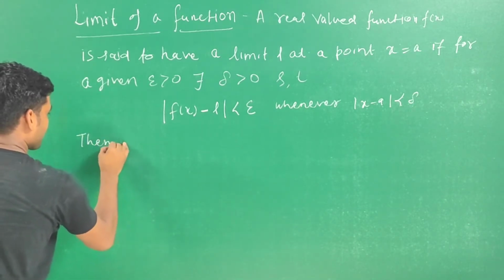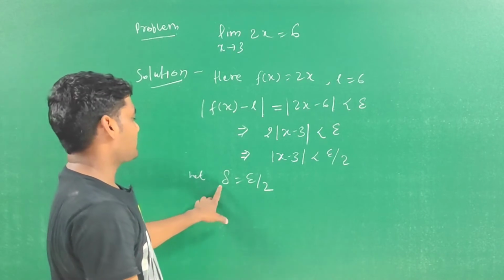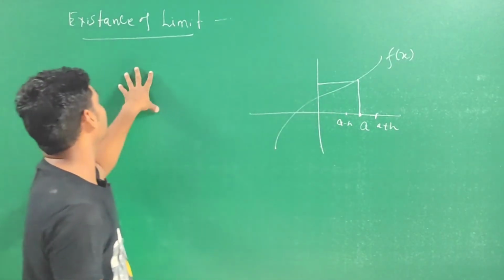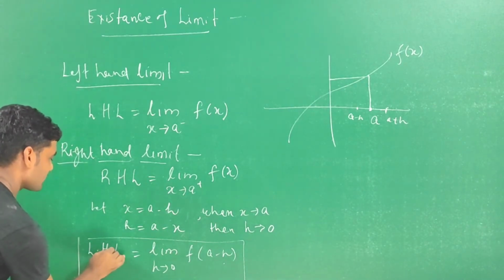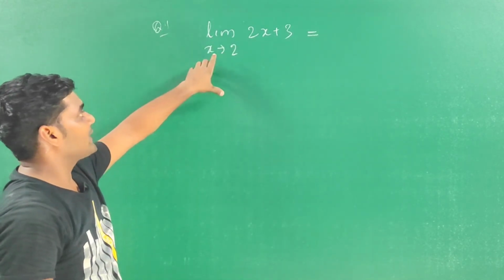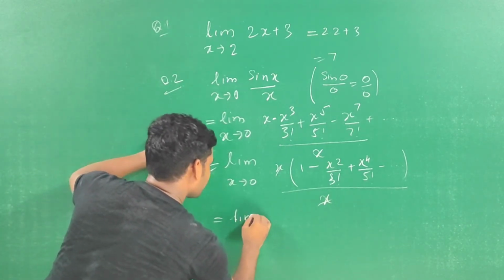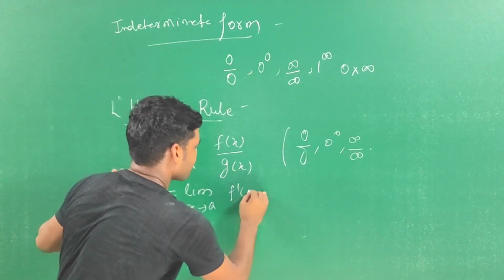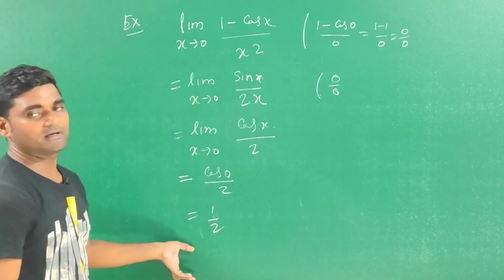Basic Concepts on Limit